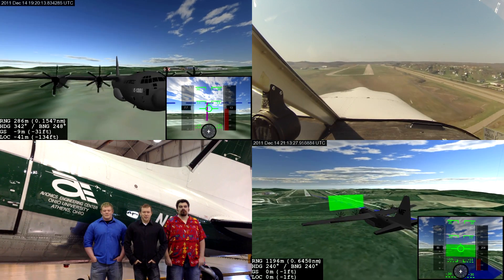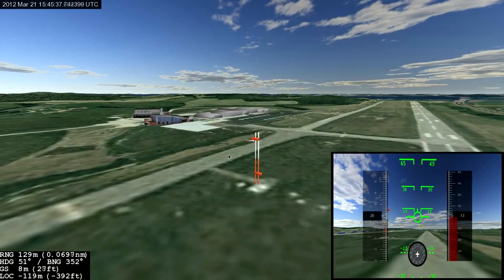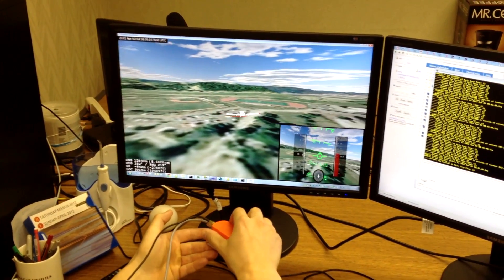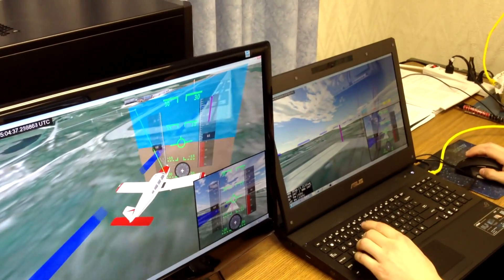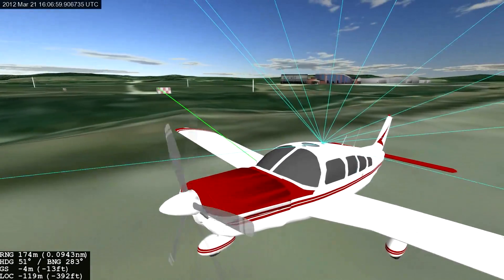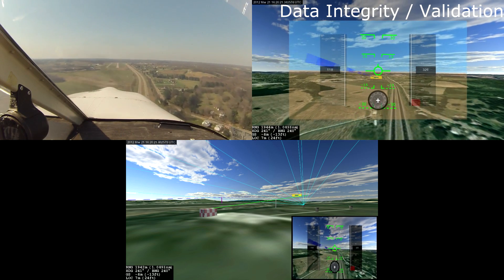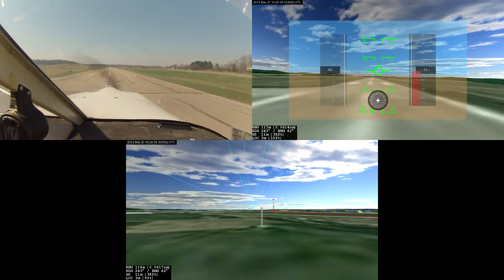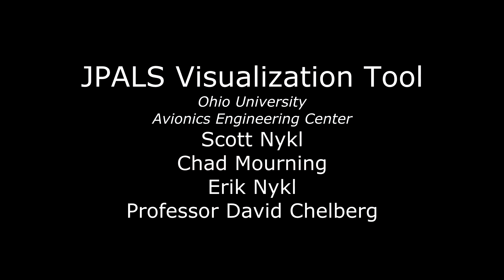STEAMiE Engine JPALS Visualization Tool Ohio University Avionics Engineering Center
Our avionics visualization integrates data from many sources simultaneously into a unified reference frame providing one coherent real-time interactive virtual world reflecting live flight telemetry from remote sensors; this crafts a cohesive picture enabling all team members to naturally visualize the system's dynamics and gain insight across many subsystems.